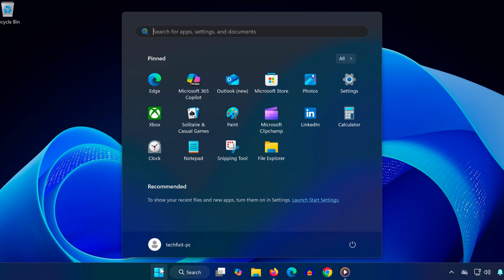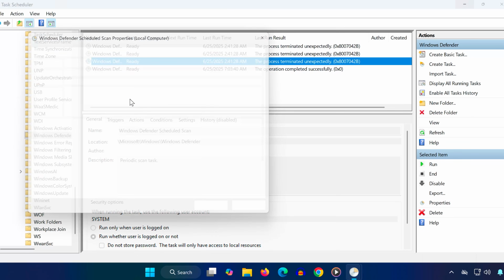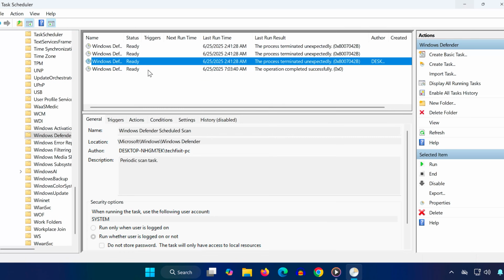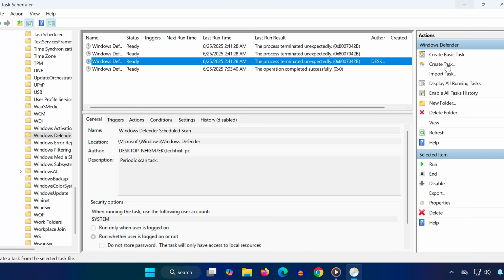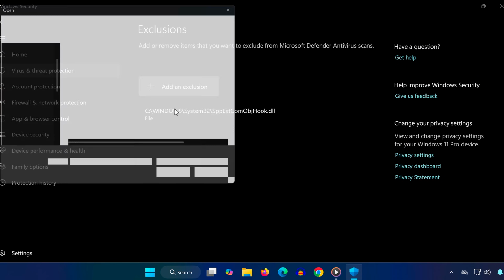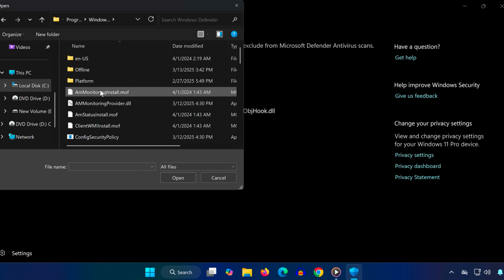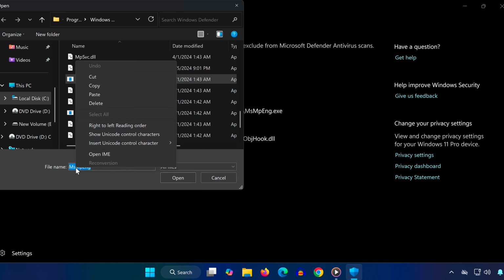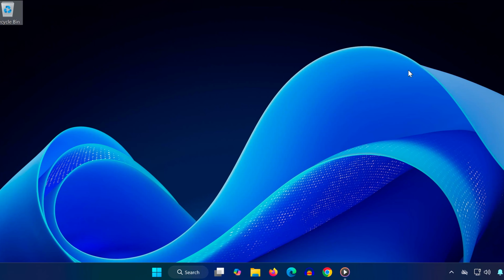Fix Antimalware Service Executable High Memory Usage in Windows 11 *NEW 2026*⚠️✅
Is your Windows 11 PC running slow because of Antimalware Service Executable using too much RAM or CPU? This process is part of Windows Defender, and while it protects your PC, sometimes it consumes excessive system resources.

In this video, I’ll guide you step-by-step on how to optimize or limit its usage without disabling your antivirus protection.